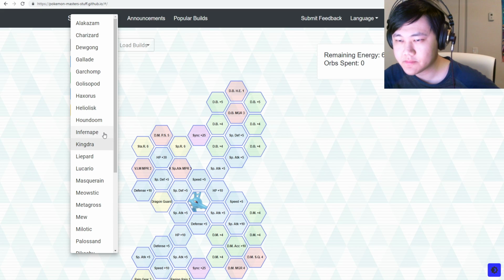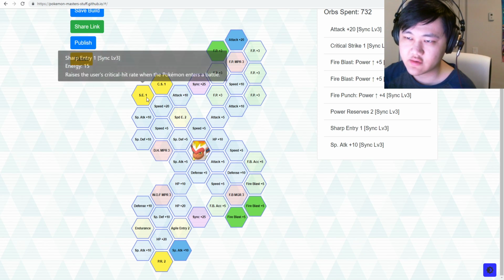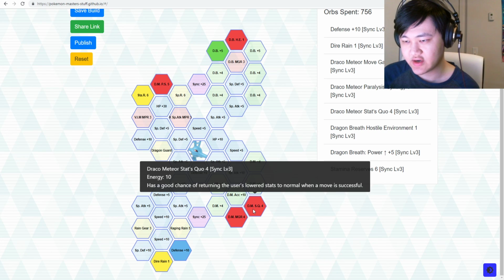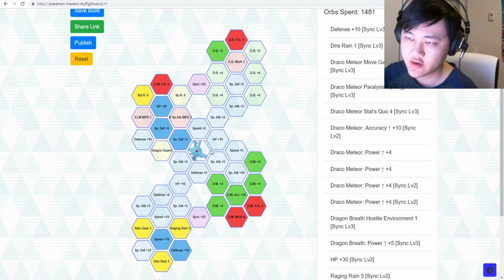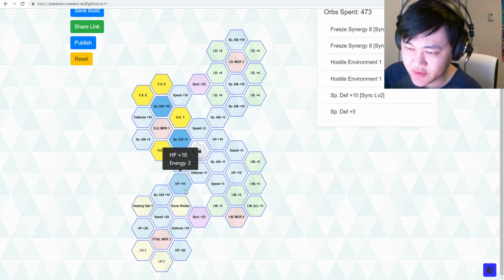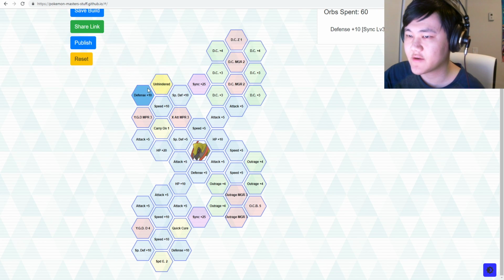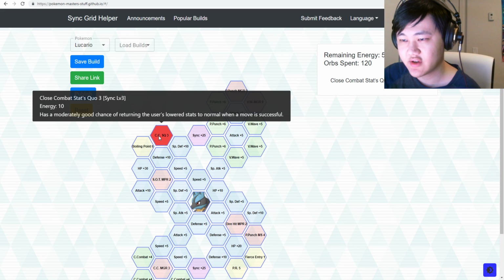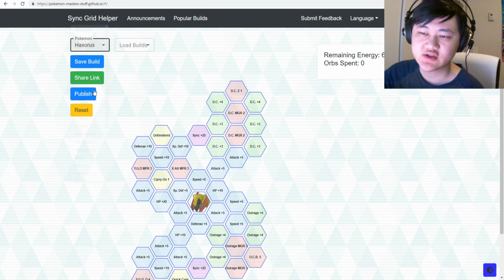WHICH SYNC PAIRS TO USE YOUR 3 STAR AND 4 STAR MOVE CANDIES ON? | Pokemon Masters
Video Title: WHICH SYNC PAIRS TO USE YOUR 3 STAR AND 4 STAR MOVE CANDIES ON? | Pokemon Masters

Going over on some suggestions to where to use your 3 star and 4 star move candy on in Pokemon Masters!